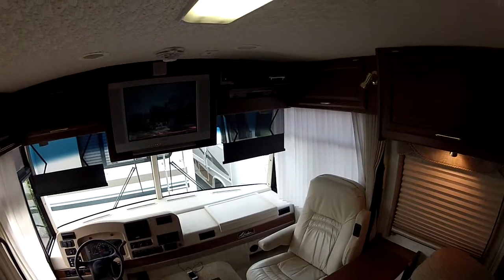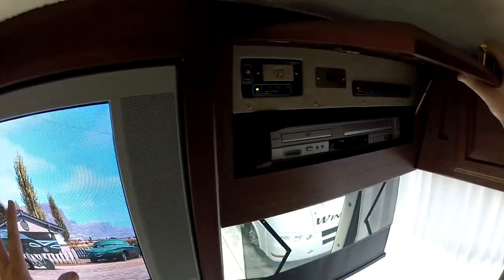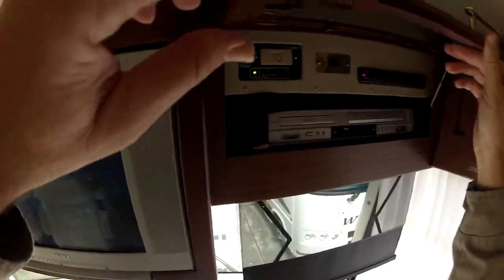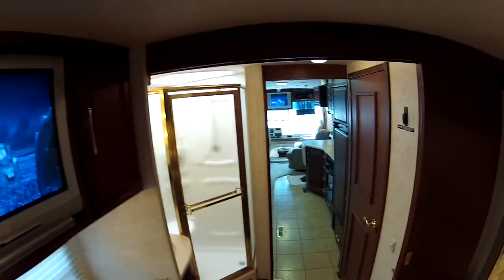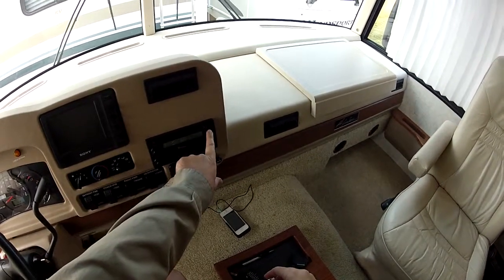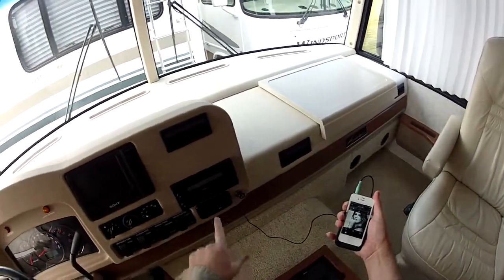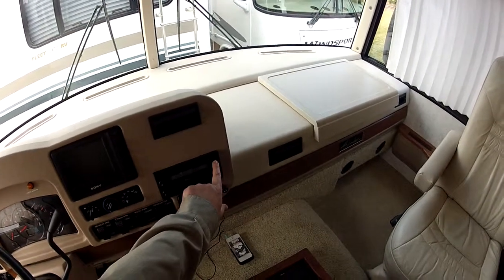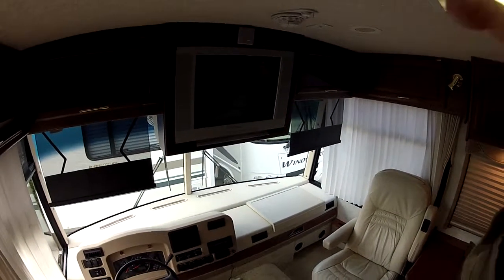Entertainment System Blog Winnibagao Adventurer 33v 2004